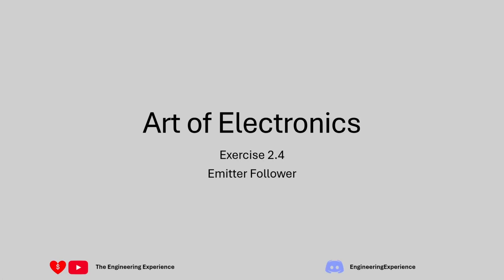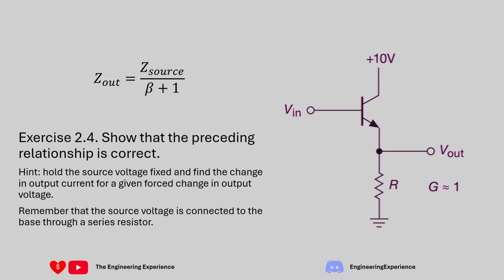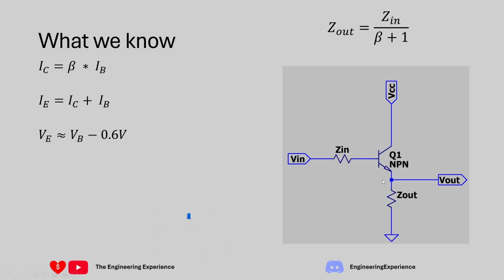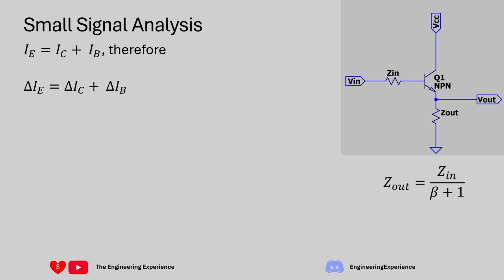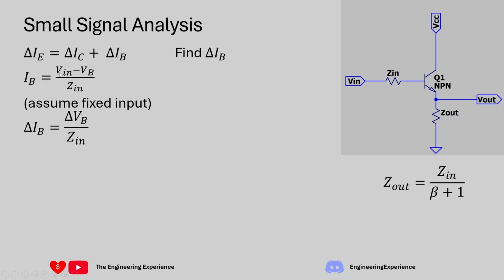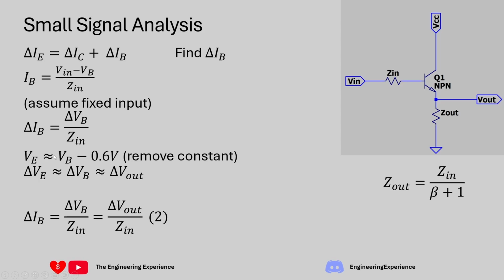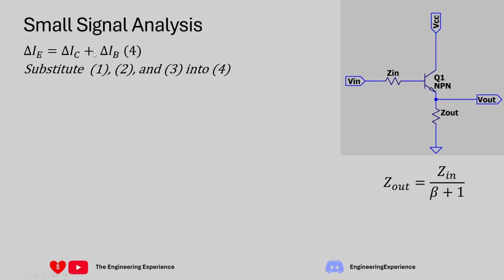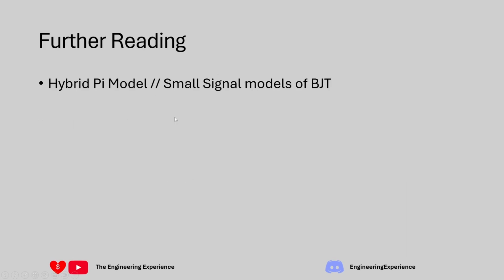Emitter Follower Analysis - Art of Electronics Exercise 2.4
In this video, I go through exercise 2.4 from The Art of Electronics book which focuses on input and output impedance of an emitter follower circuit.